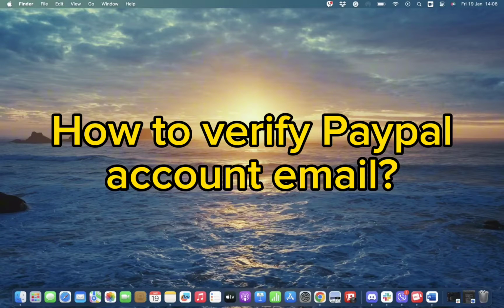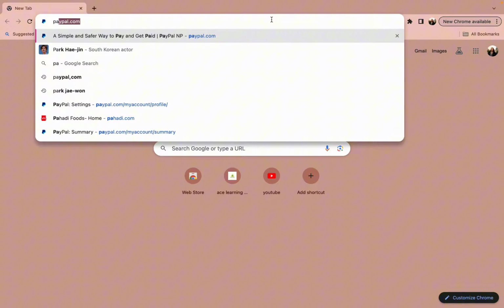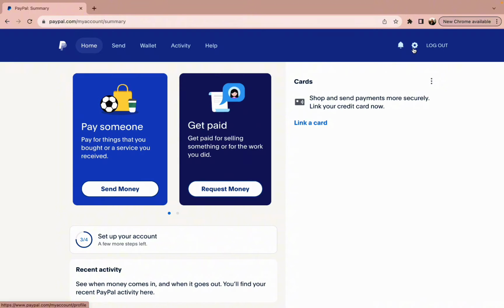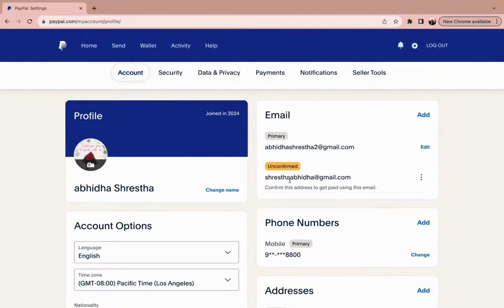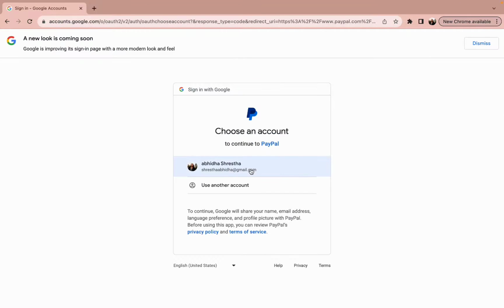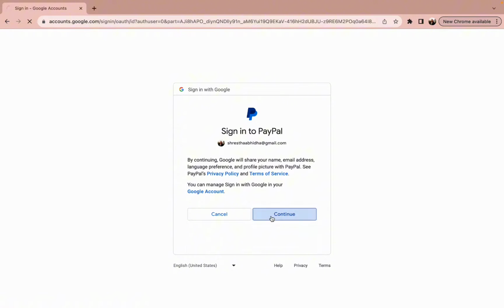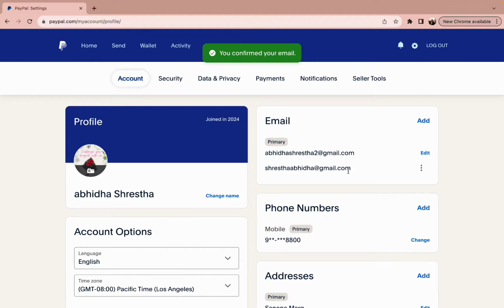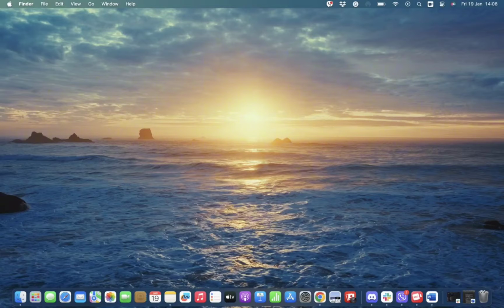How to Verify PayPal Account Email? Authenticate PayPal Account Email on PC (2024)